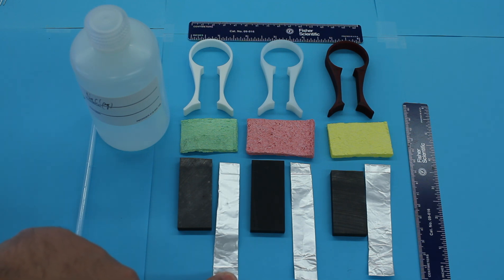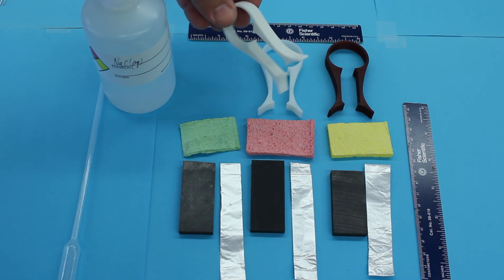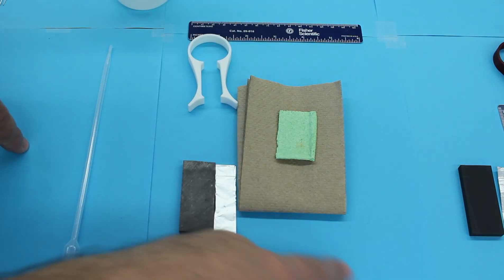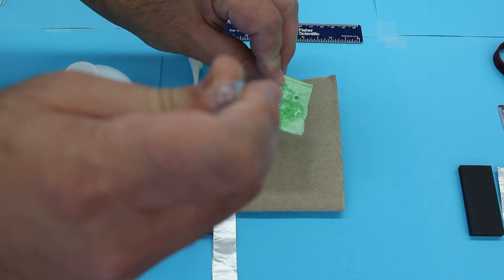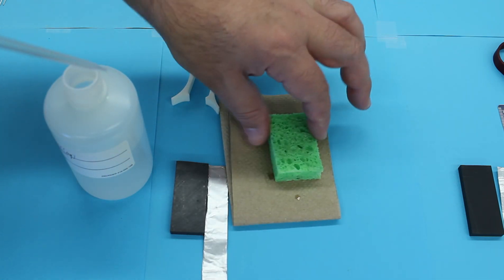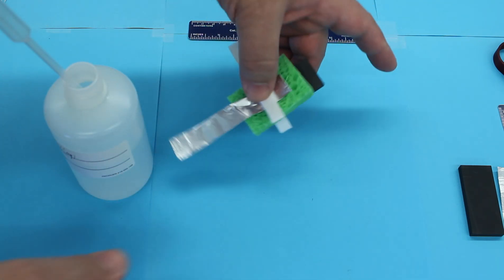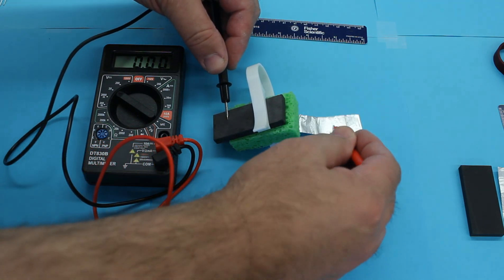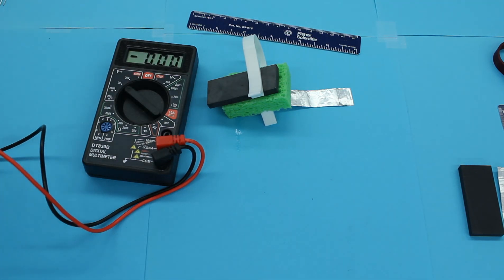The Air-Aluminum Battery Part 1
This video describes the parts of the Air-Aluminum battery.